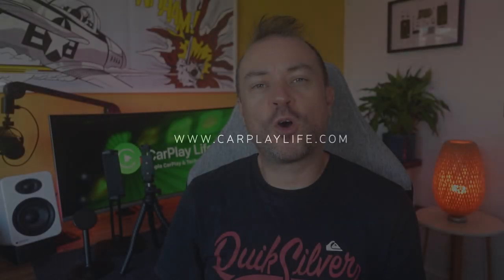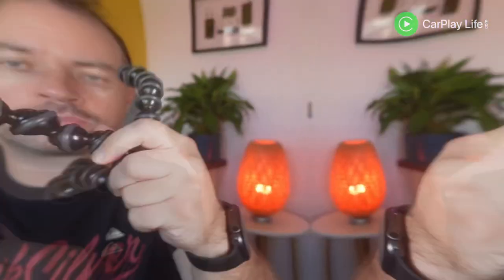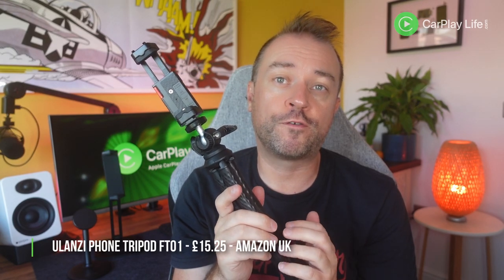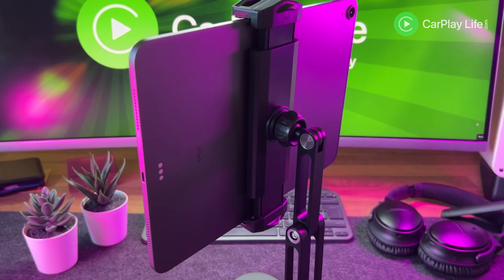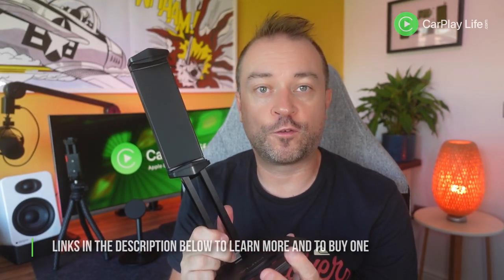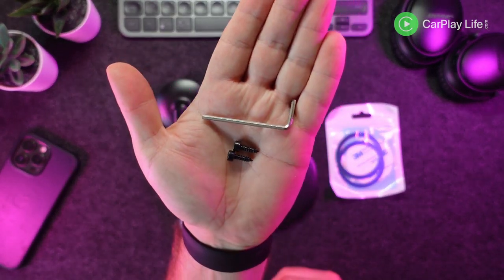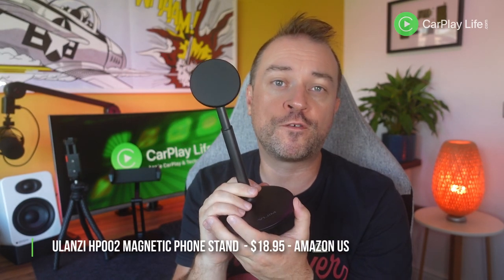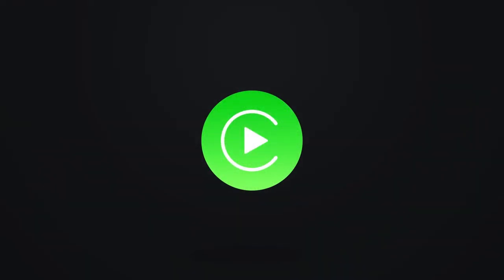Ulanzi MagSafe & Clamp iPhone & iPad Stands for Vlog, Creation & Productivity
In this video, I check out 3 products from Ulanzi. FT-01 Flexible Tripod for iPhone, ULANZI Desktop Metal iPad Stand and ULANZI HP002 Magnetic Phone Stand. Each of these products offers ways to mount your iPhone or iPad in various ways to help with productivity, vlogging and photography.

✅ FT-01 Flexible Tripod

If you’re after a well-built and versatile tripod and phone mount, the FT-01 is one mount that you should put on your shortlist. It packs a wealth of mounting options for any additional accessory you wish to pair with your mobile phone camera, and the usual Ulanzi build quality means it will continue to serve you well for a long time.

✅  ULANZI Desktop Metal iPad Stand

The stand’s small footprint allowed me to place the keyboard comfortably close to the stand, so I didn’t feel the stand was too far from me. Adjusting the stand in a lower position was also good at hiding the stand beneath the tablet’s footprint, which made for a great way to present content on the tablet, or use it for movie watching or as a second screen such as using it for SideCar on the Mac.

It packs down fairly compact so it can be travelled with, as long as you don’t mind packing around 750g of extra weight. So overall if you’re looking for a sturdy, well-built tablet stand for productivity or desktop use, I recommend you check out this Metal iPad Stand from Ulanzi.

✅  ULANZI HP002 Magnetic Phone Stand

As stands go, this stand has a clean design, and the typical build quality shines through on this phone stand also. I like its magnetic strength, which is so strong that you can almost raise and lower the adjustable pole by grabbing and pulling or pushing the phone whilst it’s magnetised to the strand.

TIMESTAMPS:

0:00 - Brief overview
0:27 - ULANZI FT-01 Flexible Tripod Review
2:55 - ULANZI Desktop Metal iPad Stand Review
5:42 - ULANZI HP002 Magnetic Phone Stand Review